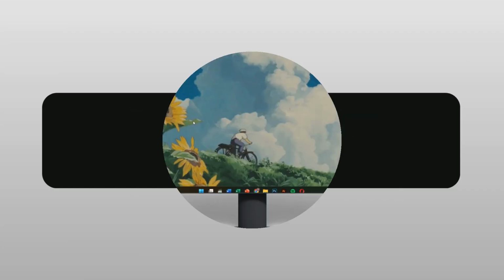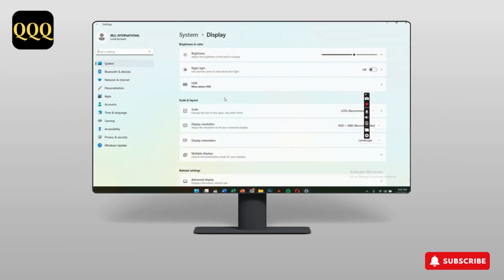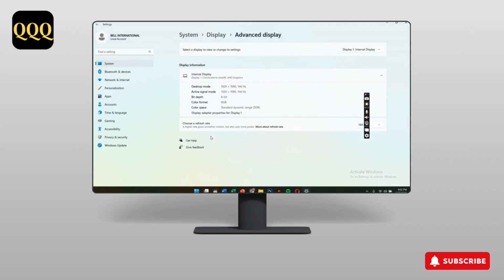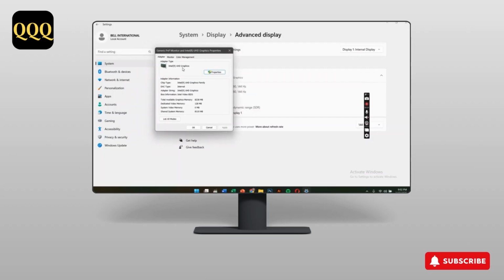How to Check Which Graphics Card You Have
Welcome to our comprehensive guide on "How to Check Which Graphics Card You Have"! If you're unsure which graphics card is installed in your computer or need to find out more about your GPU for gaming, editing, or performance purposes, this video is for you. We’ll walk you through multiple methods to check your graphics card, including using Device Manager, Task Manager, and third-party tools. Whether you're using a Windows PC or laptop, these easy steps will help you identify the graphics card installed on your system.

In this video, you’ll learn:

How to check which graphics card you have in Windows 10
How to find out your GPU in Device Manager
Checking graphics card details using Task Manager
How to identify your graphics card using DirectX Diagnostic Tool
Third-party software to check your graphics card details